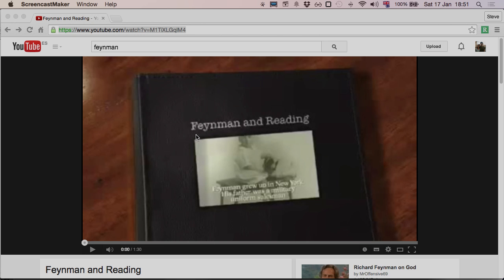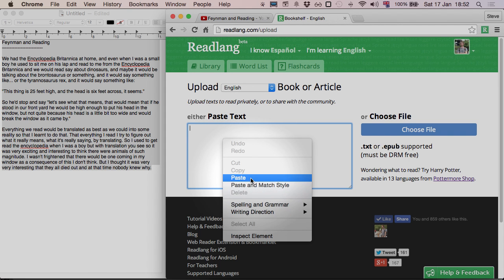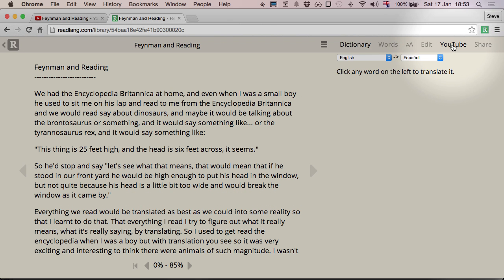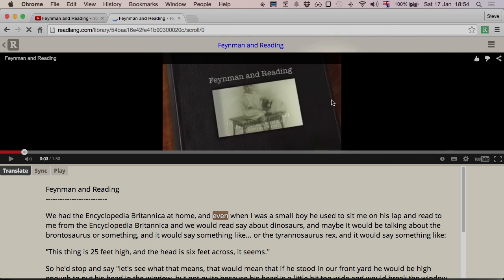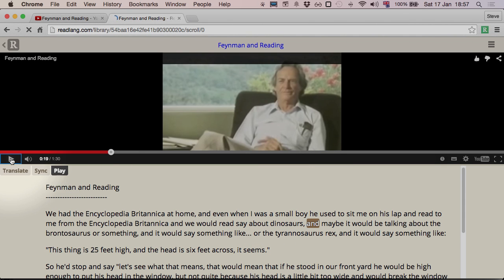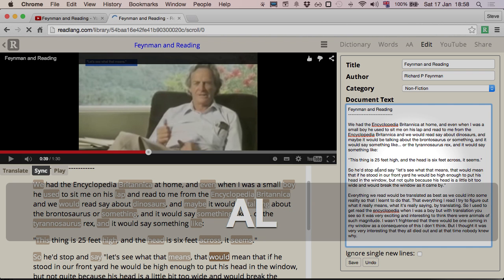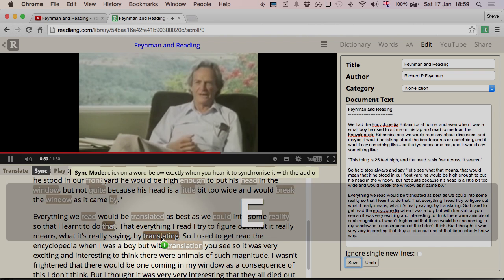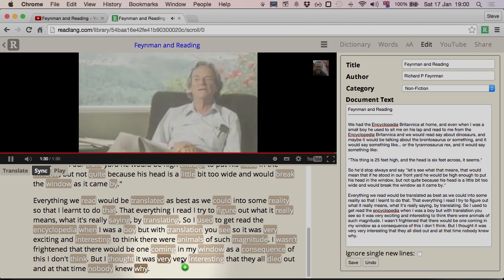Synchronize YouTube videos for language learning - Readlang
UPDATE: keyboard shortcuts W, E and R have changed to X, C and V due to clashes with other new shortcuts.

Screencast showing how to synchronize a transcription to a short YouTube video for language learning on readlang.com

The resulting synchronized videos can be immensely useful study resources for your students.